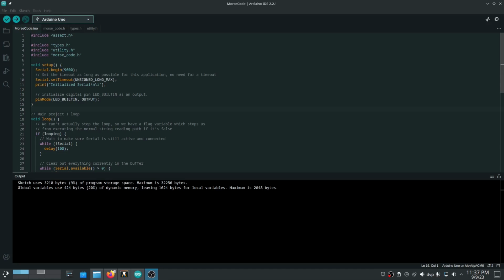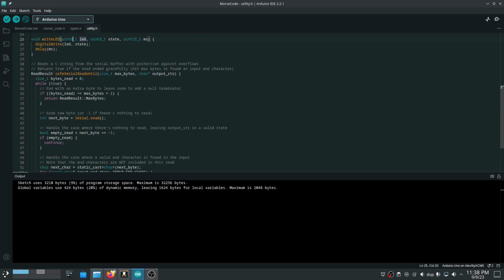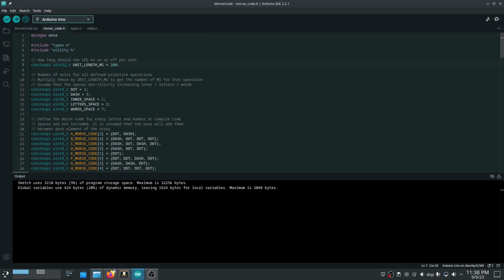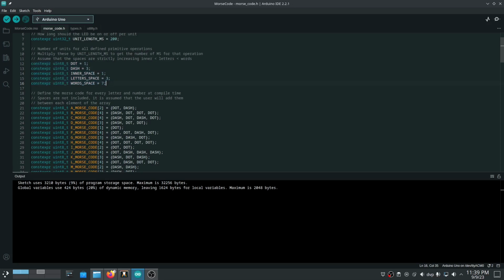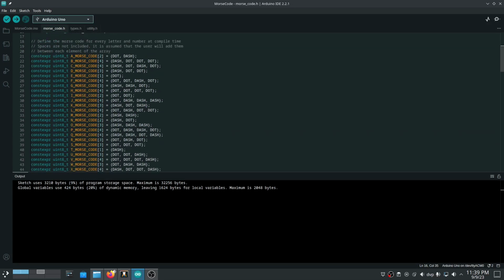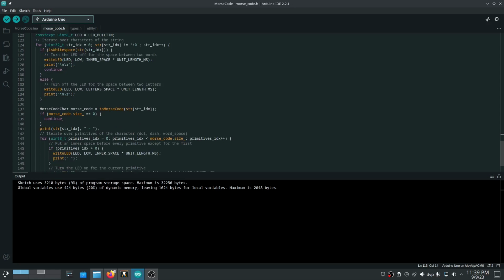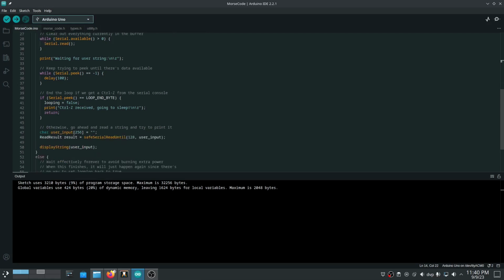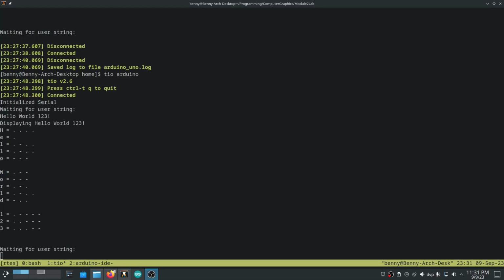Benny Johnson RTES Project 1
Demonstration video for JHU EP Program Real Time Embedded Systems